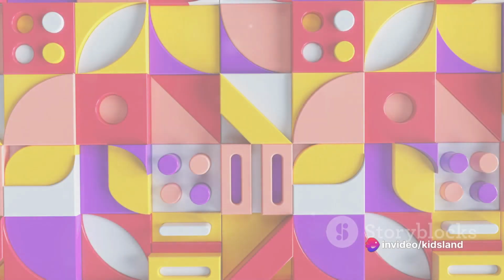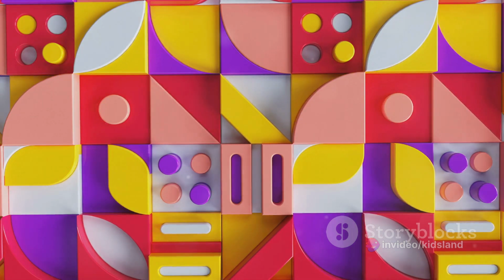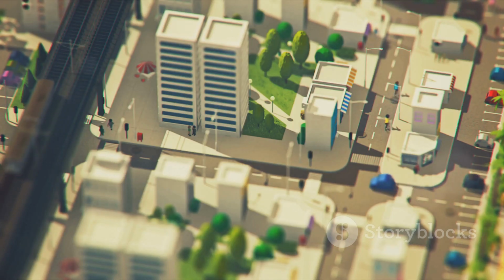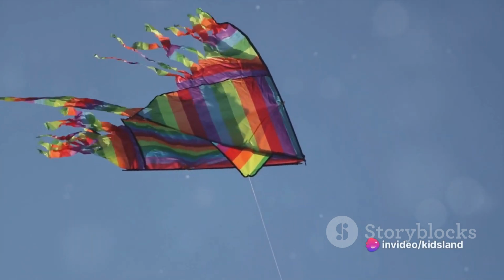Shape Wonders: A Fun Journey Through Geometric World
Shape Wonders: A Fun Journey Through Geometric World by KidsLand's Workspace

OUTLINE:
00:00:00 Introduction to Shapes
00:00:49 Exploring shapes in surroundings
00:02:42 More Shapes
00:03:32 Recap and Conclusion